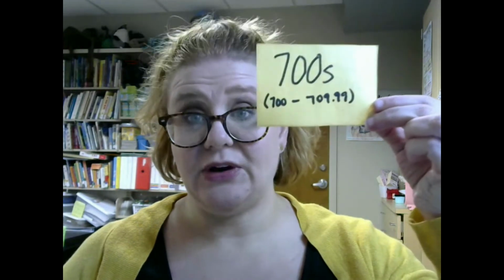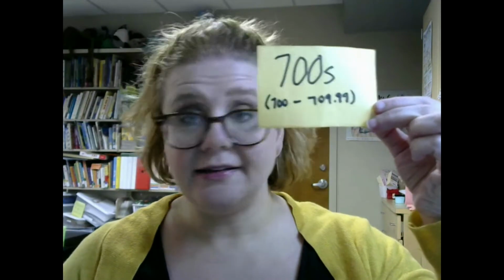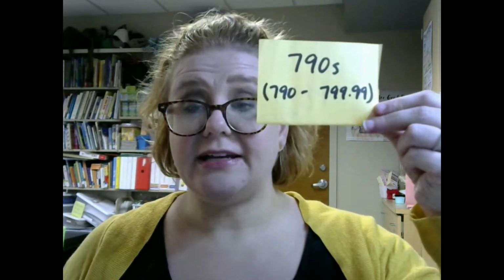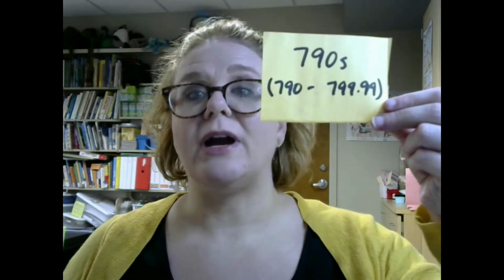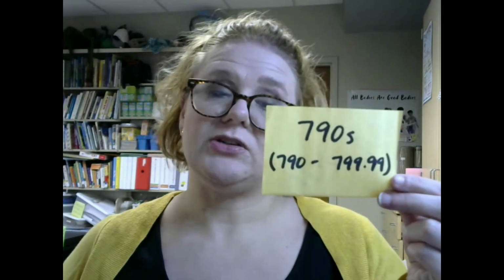Library 101: DDC 700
Welcome to Library 101! This is a video series created by Ms. Tiffany, our children’s librarian. In each video, Ms. Tiffany will be teaching information about the library itself, about library services, information literacy in general.

In this video, Ms. Tiffany teaches us about the 700s section of the DDC. You can find a worksheet to accompany this video